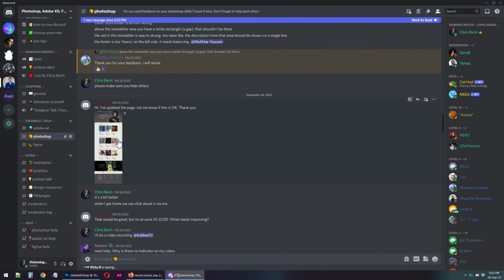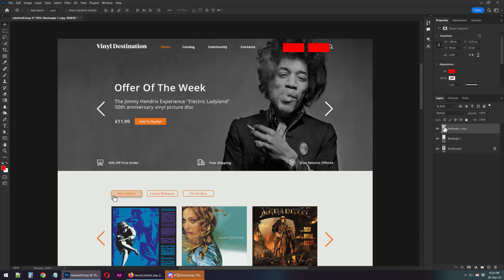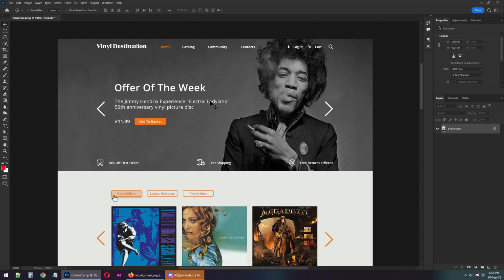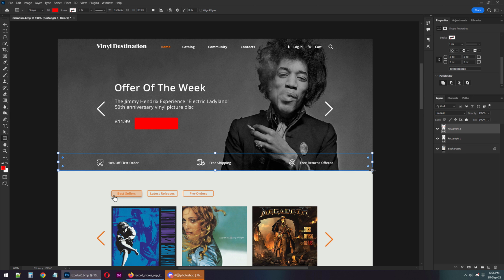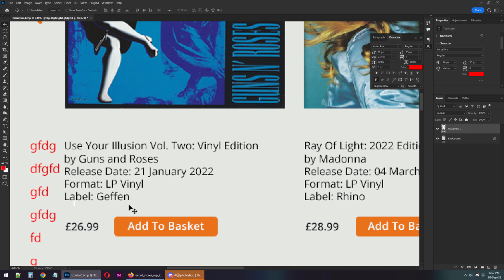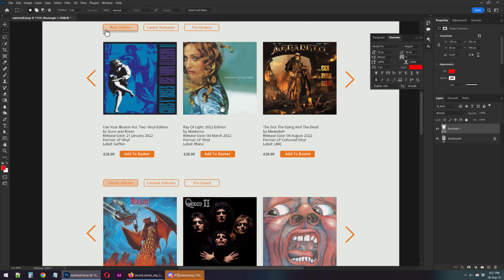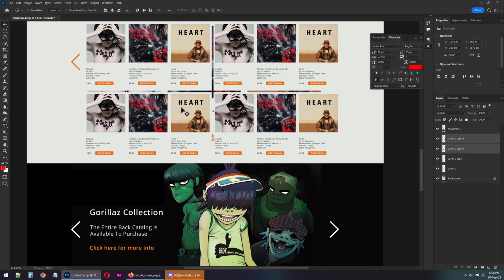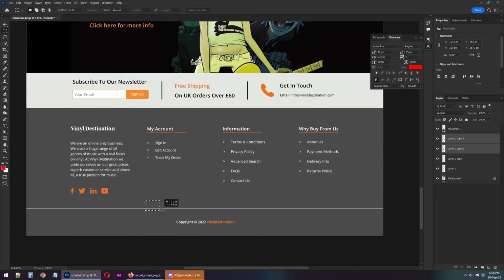Design Review: These are NOT buttons!